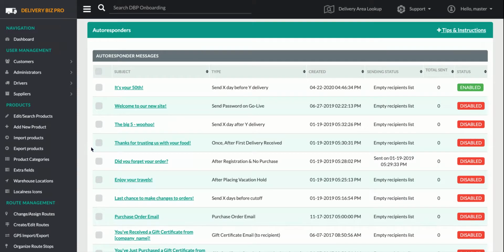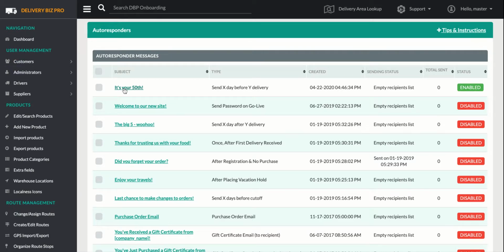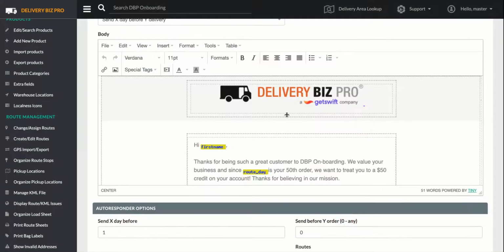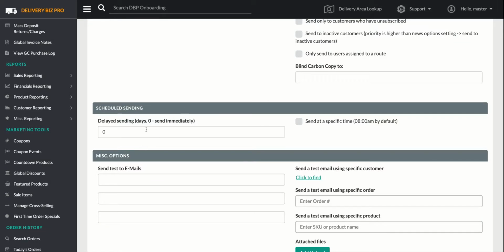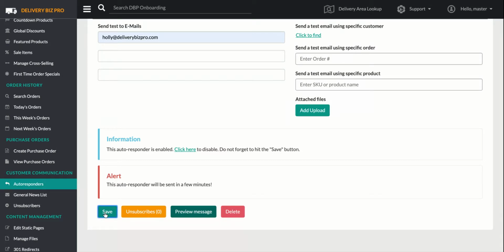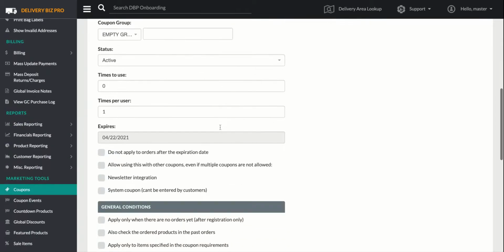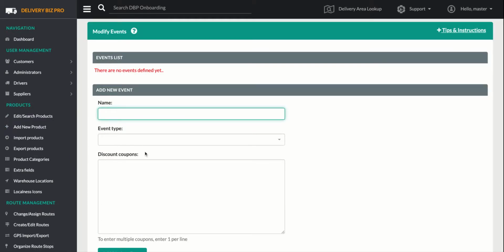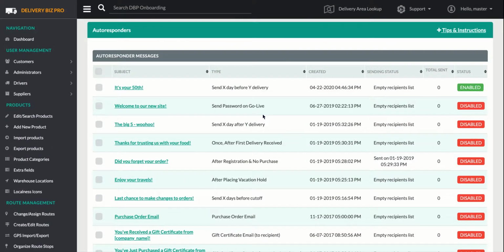Using Autoresponders to Create a Loyalty Program